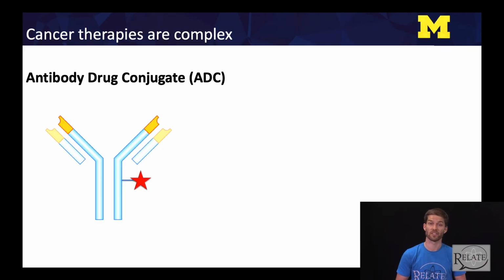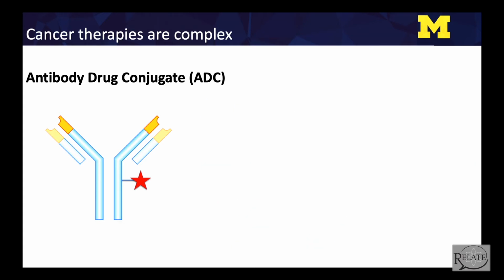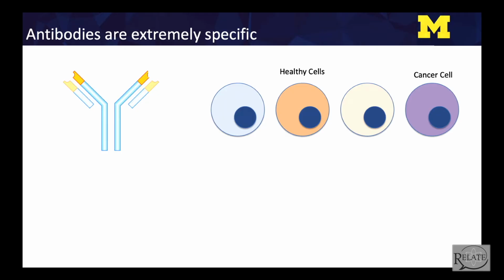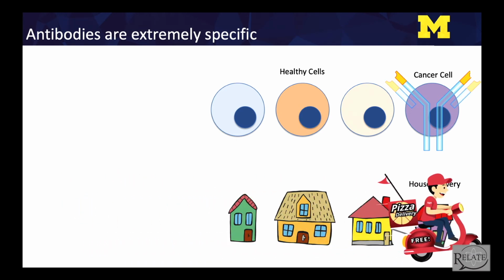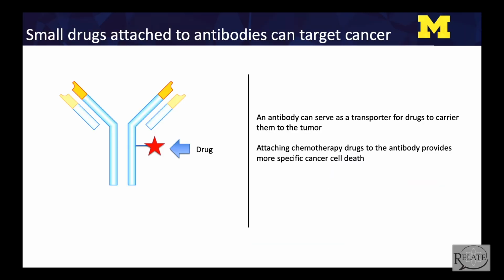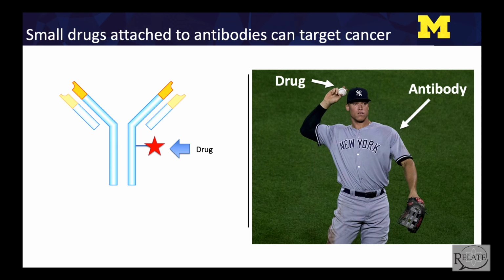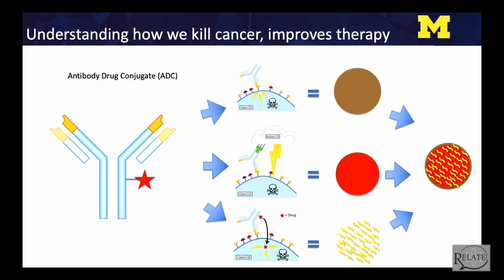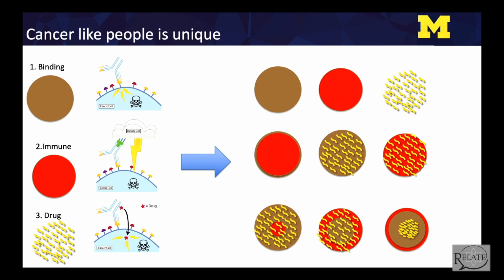Ian Nessler - Improving Cancer Therapies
Cancer is an all too common disease. Over the last couple hundred years, we have striven to create a cure for cancer, and although there has been some success, we still have a long way to go. This talk focuses on a promising new area of cancer therapy and how it acts on cancer.